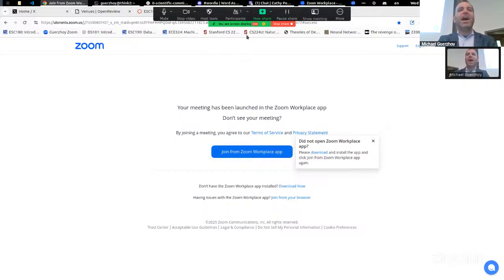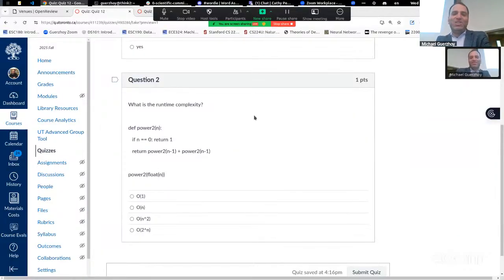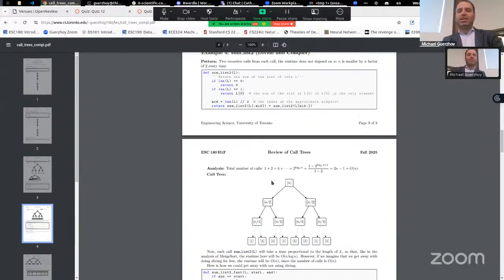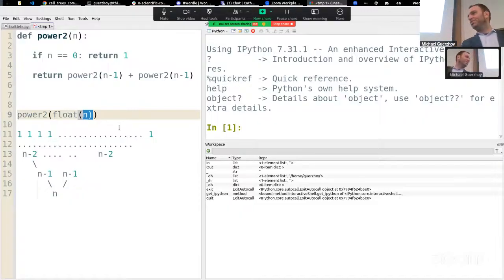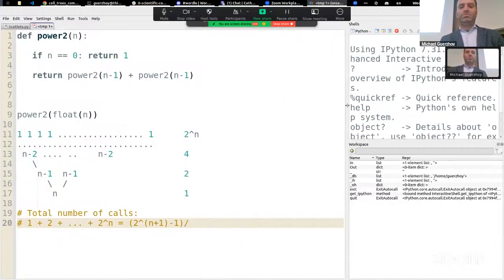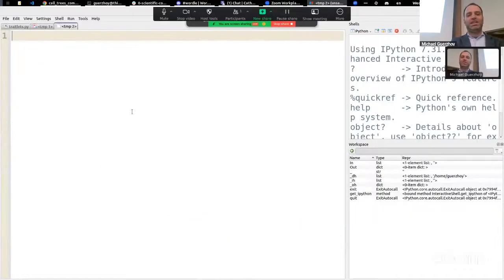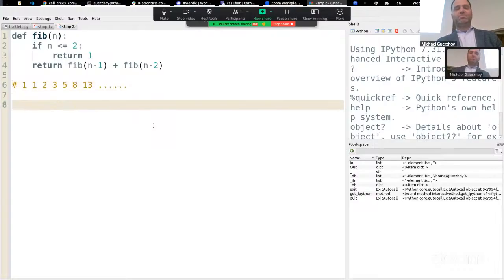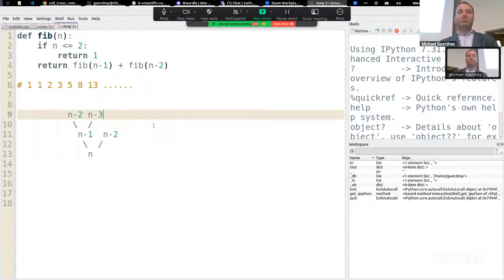ESC180 Dec 3 2025 lec